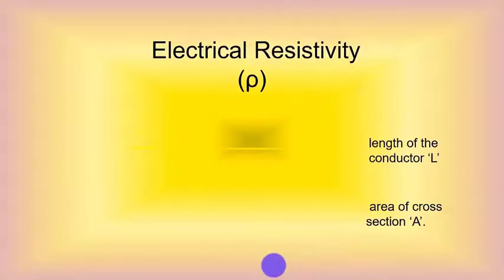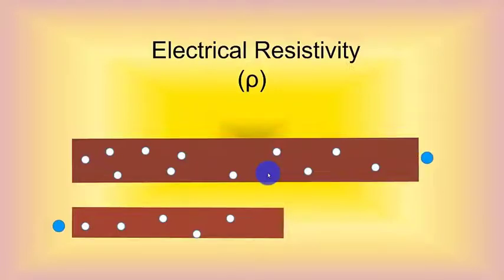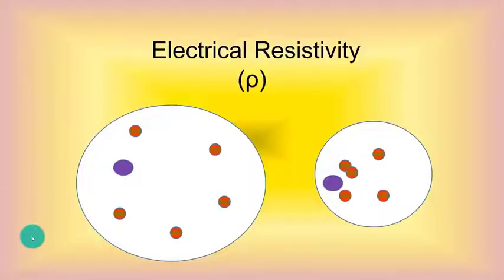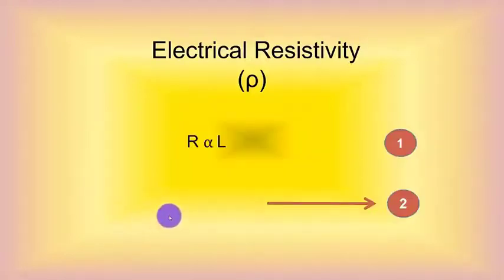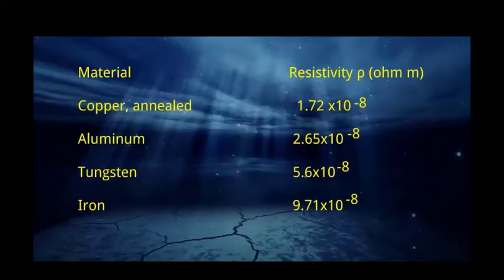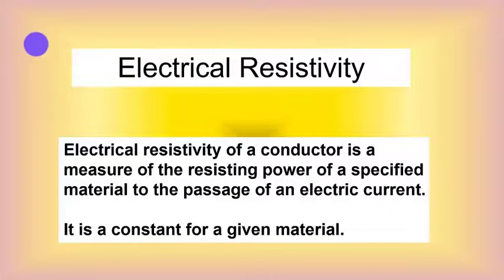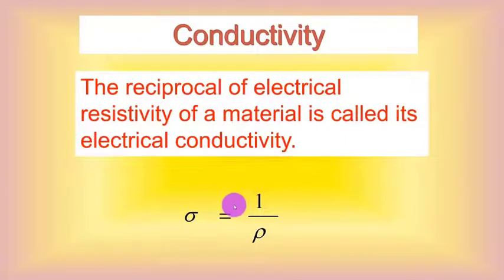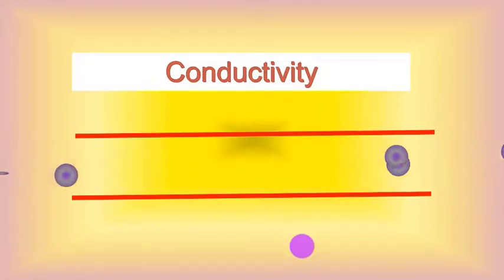RESISTIVITY AND CONDUCTIVITY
CLASS 10 DIFFERENCES BETWEEN RESISTIVITY AND CONDUCTIVITY
CBSE PHYSICS CLASS 10 RESISTANCE AND CONDUCTANCE
TNPSC SCIENCE CLASS 10 PHYSICS